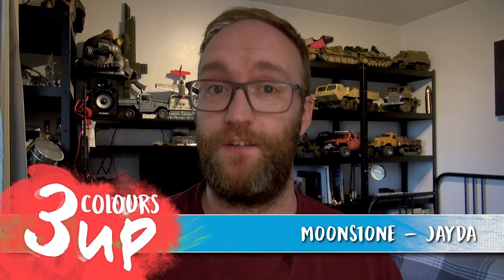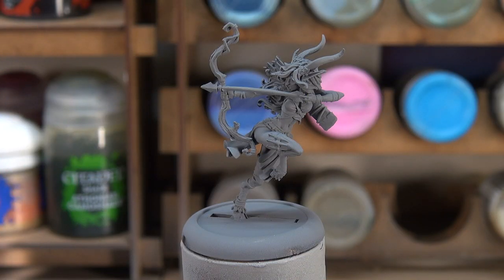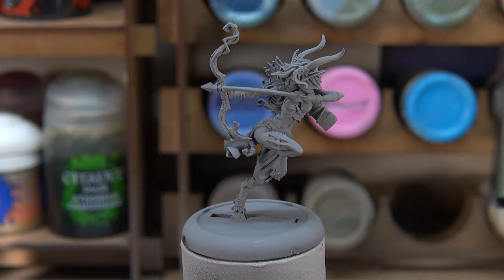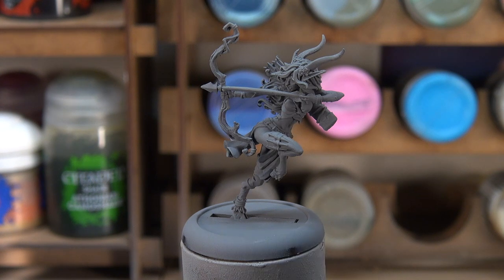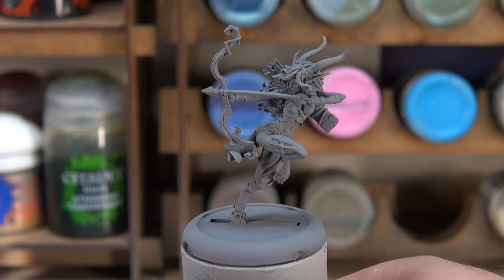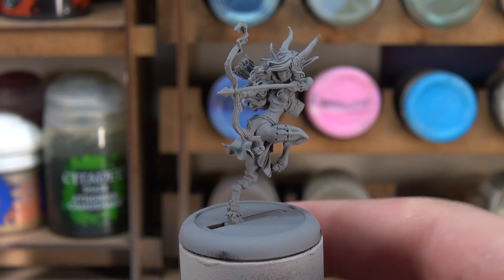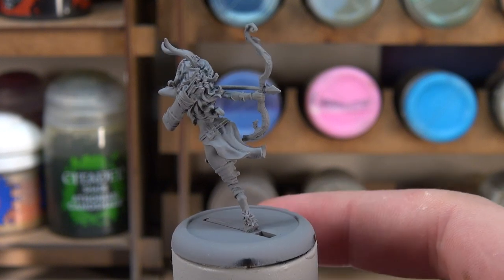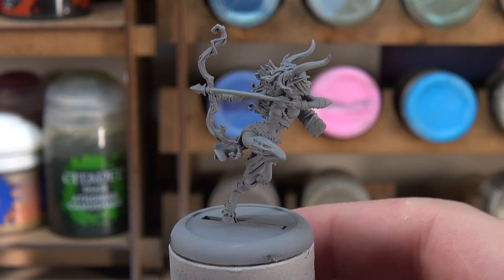Moonstone Painting Tutorial - Jayda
Get stuck into another miniature painting tutorial as John works on Jayda from Moonstone and the Hunting Horns box by Goblin King Games.

This stunning looking 32mm Faun comes in high-quality resin and is presented in super sharp detail. This is definitely a miniature for those who like diving into intricate paint schemes.

Who is your favourite Moonstone character?